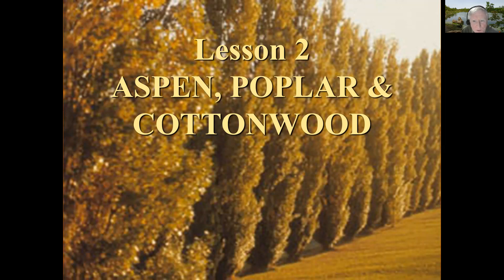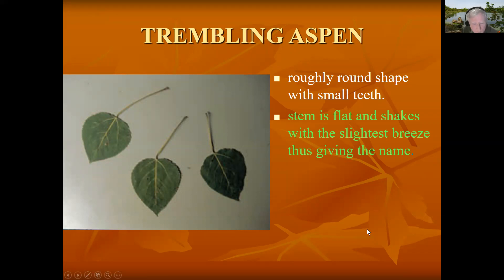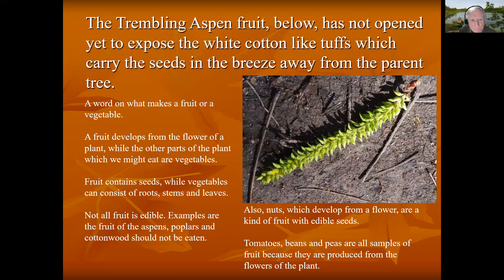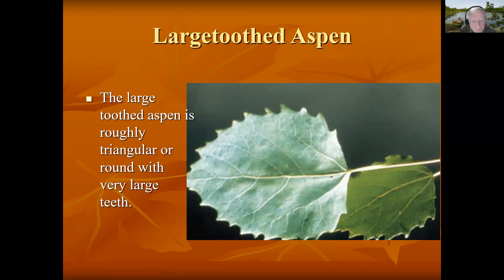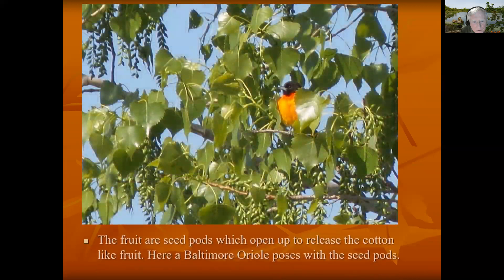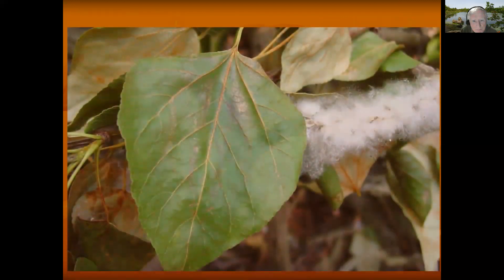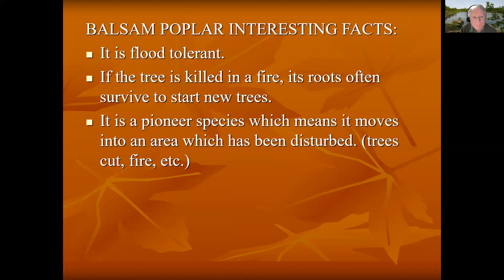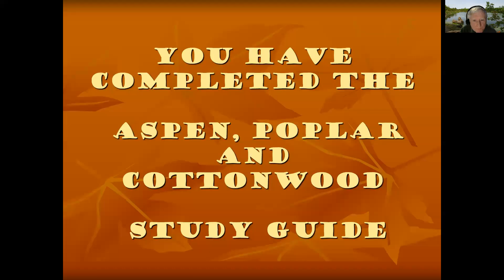Lesson 2 Aspen Poplars Cottonwood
Identification lesson on Aspens Poplars and Cottonwood trees.